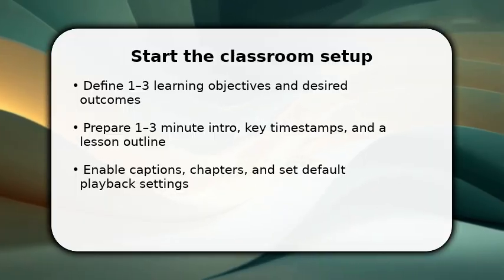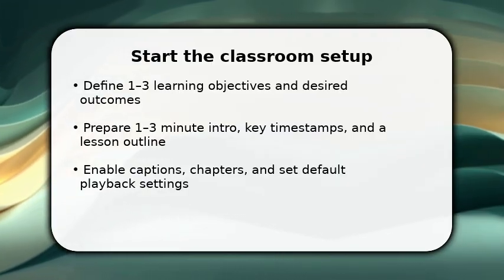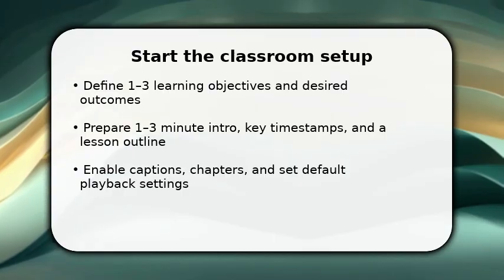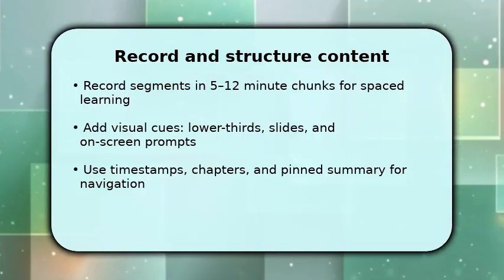How to Use Classroom Effect in Youtube (updated)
How to Use Classroom Effect in Youtube (updated) | 🔒 Surfshark VPN Deal — Stay private and secure. $1.99/mo + 3 Months Free ▸

Discover the impact of classroom effectiveness on student learning outcomes. This video provides educators with practical strategies to enhance engagement and academic performance within their own teaching environments.

classroom effect, educational strategy, student engagement, academic performance, teaching environment, learning outcome, pedagogy improvement, effective classroom management, interactive learning tools, professional development for teachers